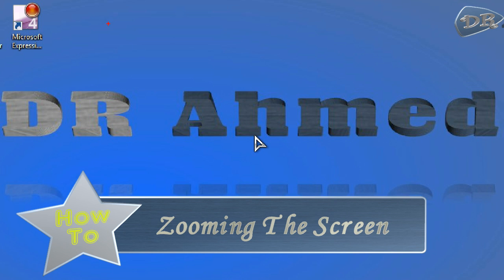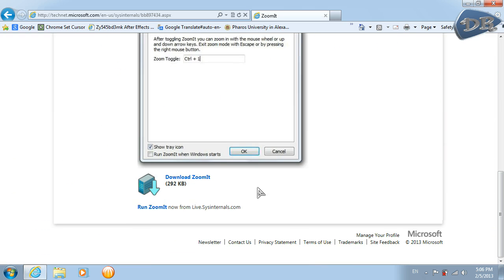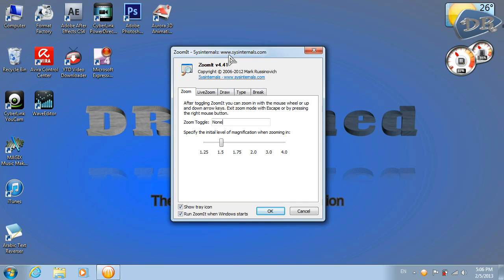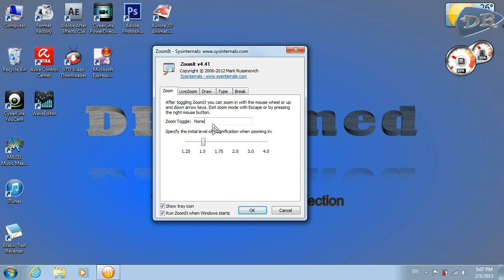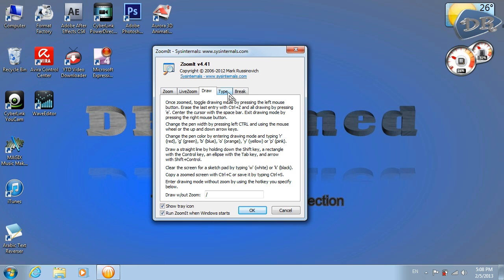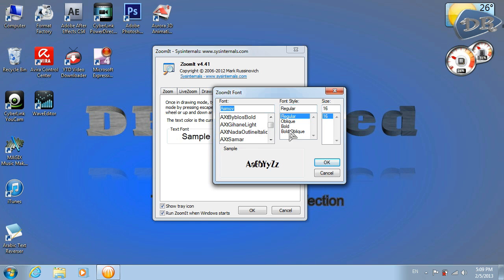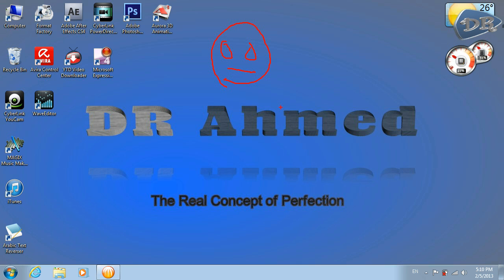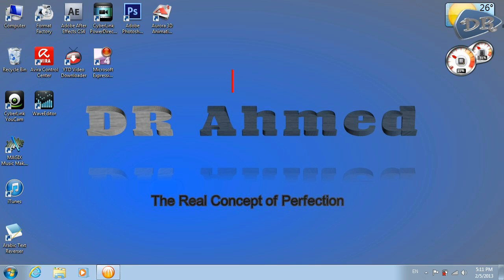How To ZOOM While Recording Your Screen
In this video you will see How To ZOOM While Recording Your Screen

THANK YOU this is how to zoom your computer screen very easy free and effective way for zooming just follow the instructions in this video and you will be able to zoom your computer(pc) screen for free like a pro using Zoomit.

.This video will include the following:
$$ how to zoom your screen $ how to zoom your screen $ how to zoom your screen $$